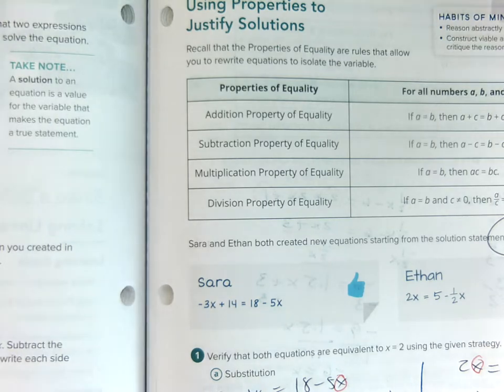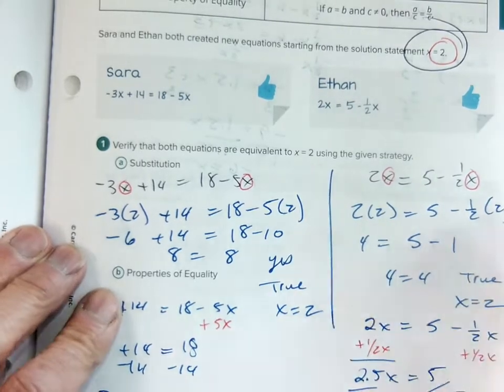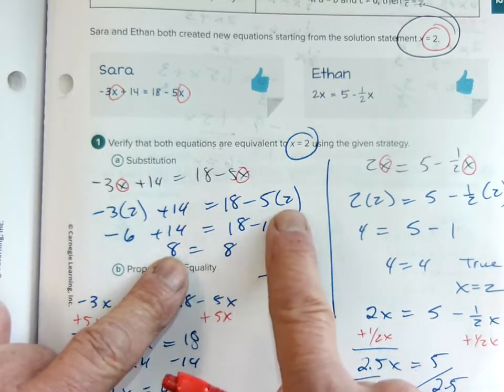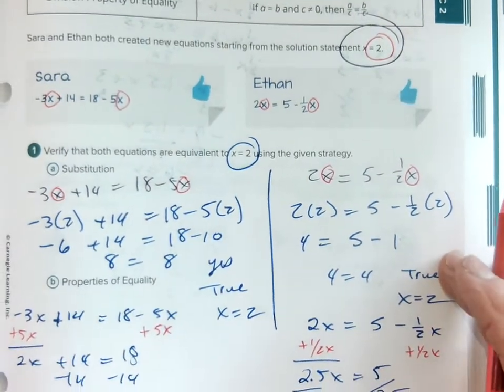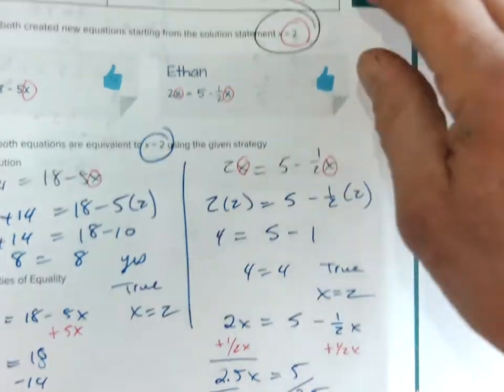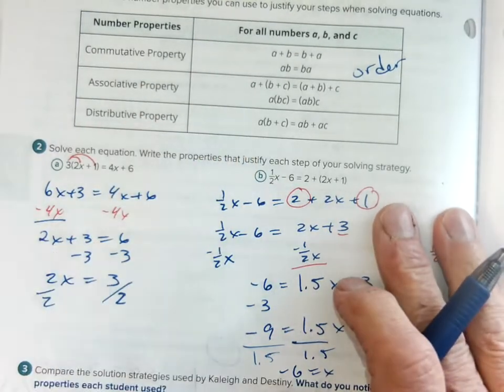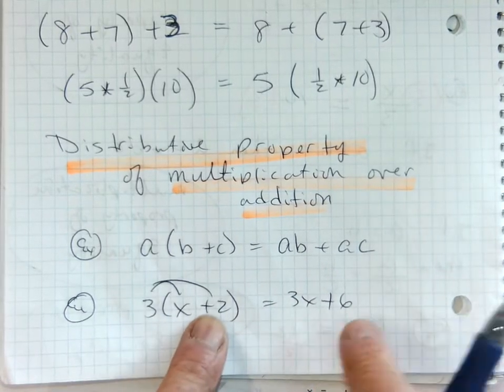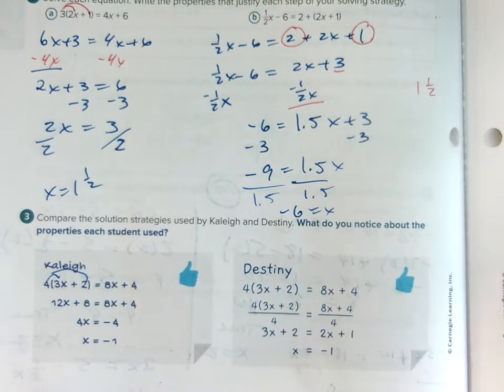M2 T2 lesson 1 1